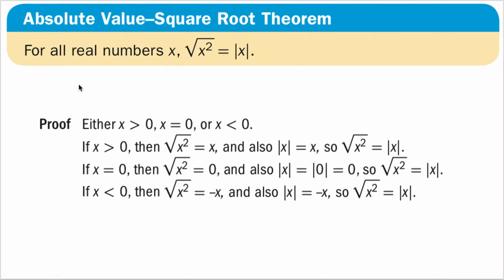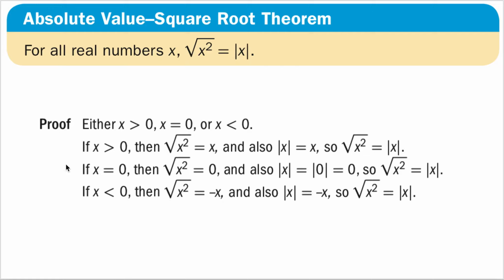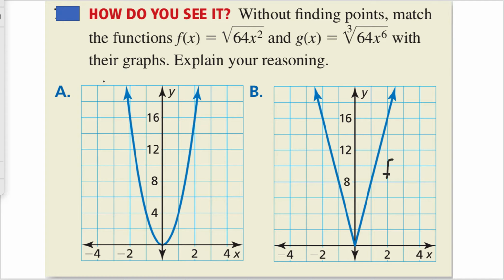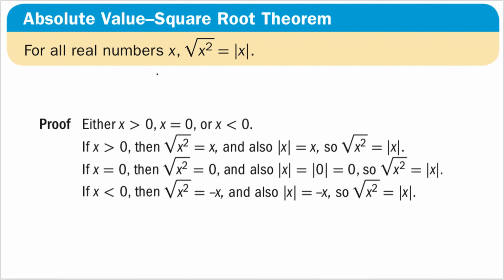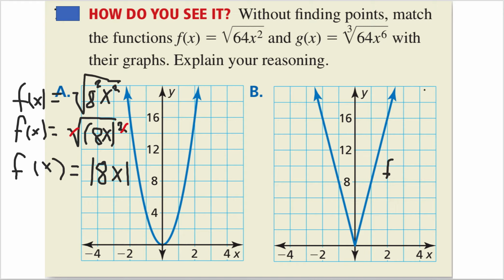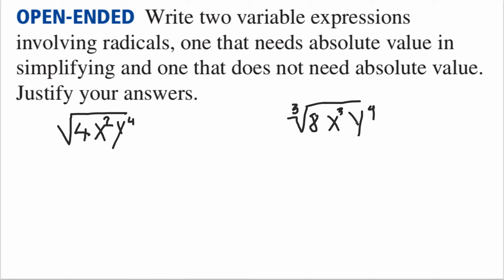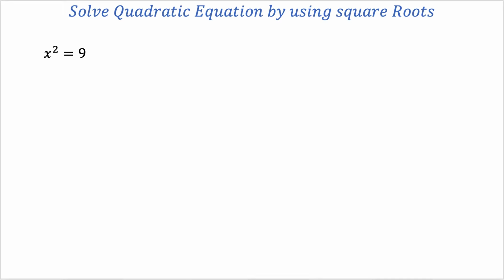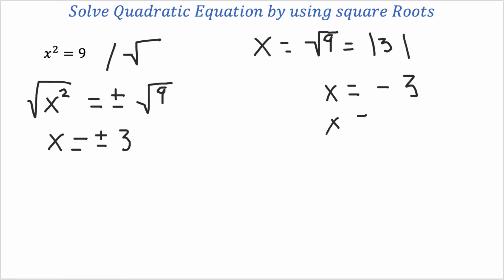Absolute Value Square Root Theorem